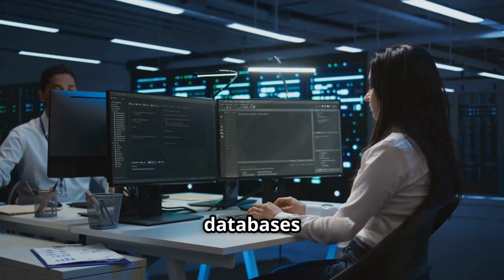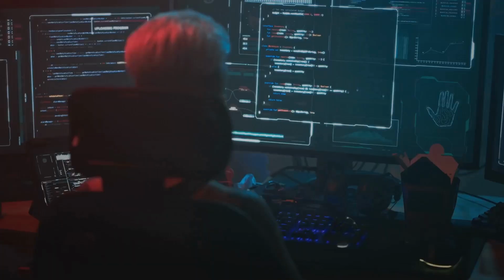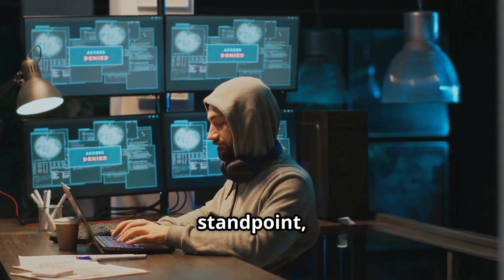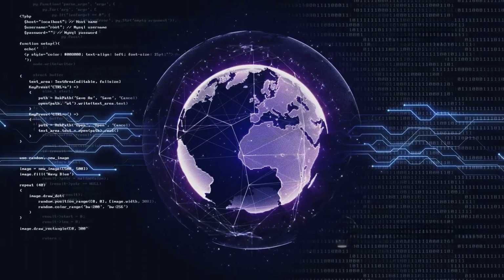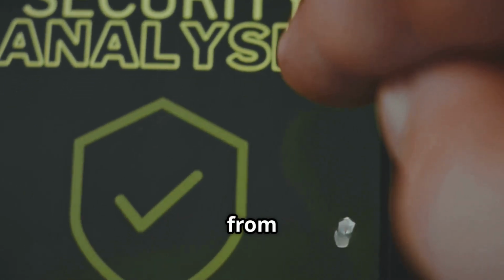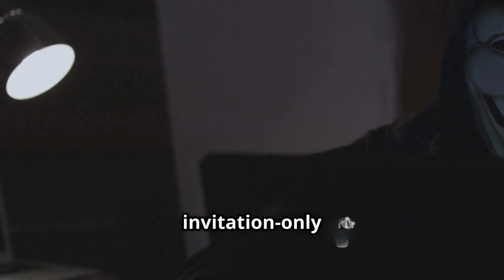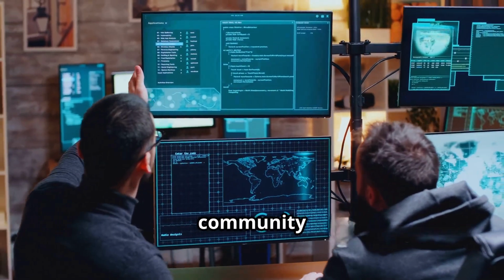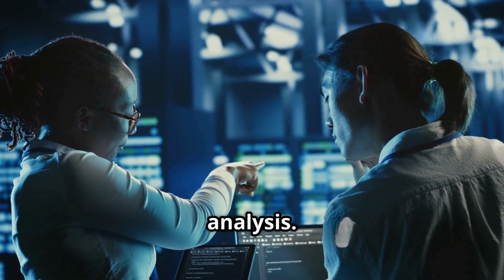how get data of leaked databases?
Delve into the intricate world of leaked databases in this enlightening video! We explore the technical and ethical considerations of accessing sensitive information without violating cybersecurity laws. Discover legitimate tools like Have I Been Pwned and advanced platforms such as DeHashed, designed for security professionals monitoring data breaches. We also discuss the darker side of leaked data circulating on the dark web and how analysts navigate this challenging landscape responsibly. Learn about best practices for handling breached data, the importance of legal compliance, and safer alternatives for personal data protection.

OUTLINE:

00:00:00 Introduction to Leaked Databases
00:00:12 Legal and Ethical Implications
00:00:23 Legitimate Security Practices
00:00:55 Advanced Threat Intelligence Platforms
00:01:20 Dark Web Monitoring
00:01:53 Paste Sites and Ransomware Leak Sites
00:02:19 Ransomware Ecosystem
00:02:40 Common Database Formats
00:03:07 Data Contents
00:03:29 Tools for Data Analysis
00:03:52 Password Cracking and Internal Breach Databases
00:04:14 Legal Pitfalls
00:04:35 Unauthorized Access
00:04:53 Responsible Security Practices
00:05:14 Clean Room Approach and Responsible Disclosure
00:05:35 Safer Alternatives for Individuals
00:06:03 Consumer Security Suites
00:06:15 Corporate Security Measures
00:06:34 Minimizing Exposure
00:06:56 Sophistication of the Underground Economy
00:07:21 Pricing and Value
00:07:42 Combing and Credential Stuffing
00:07:58 Lifecycle of a Breached Database
00:08:21 Operational Security Considerations
00:08:46 Common Precautions
00:09:05 Trusted Repositories and Information Sharing
00:09:22 Emerging Technologies
00:09:49 Privacy-Enhancing Technologies
00:10:03 Conclusion and Recommendations
00:10:21 Final Thoughts